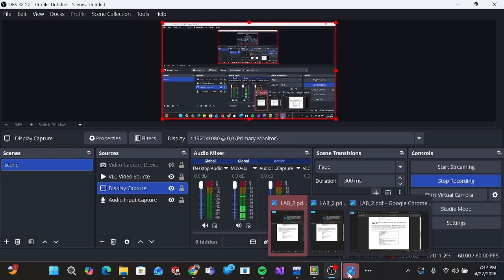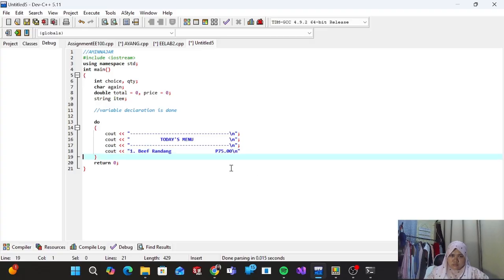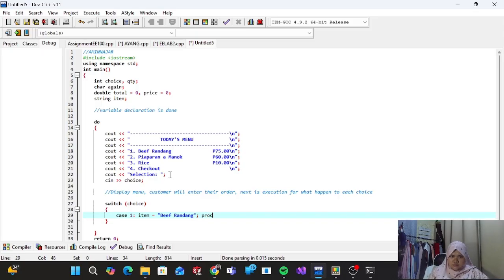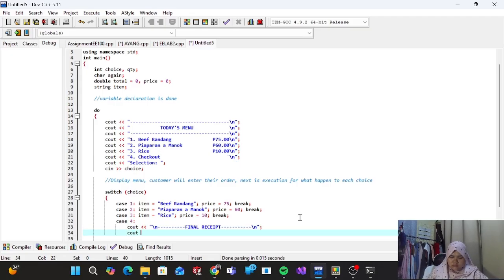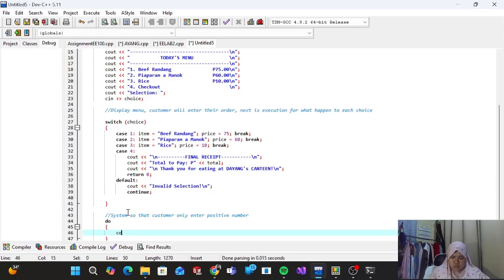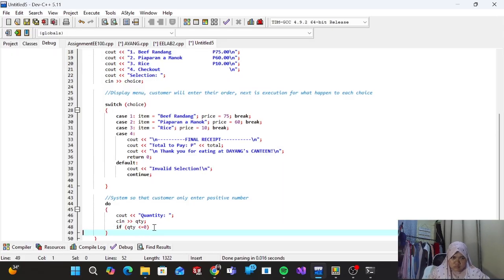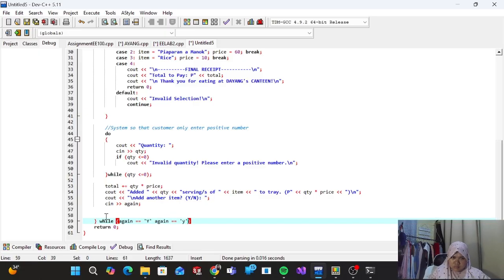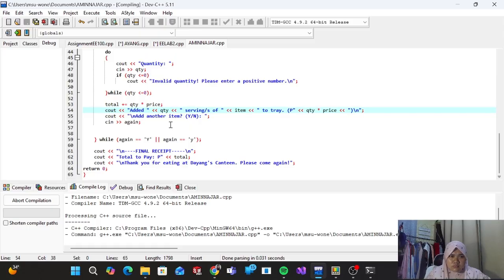[EEE100] LAB Exercise 2.3_if-else, nested if-else, switch, while, do-while, for